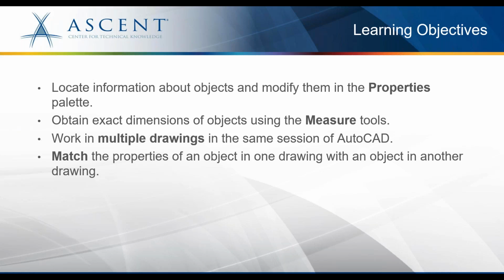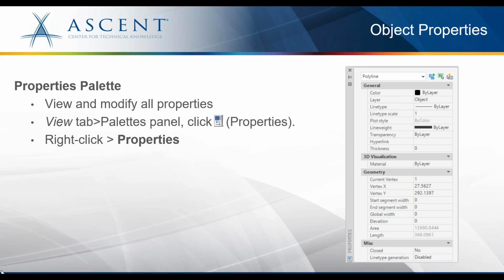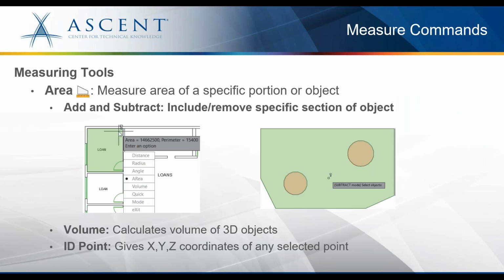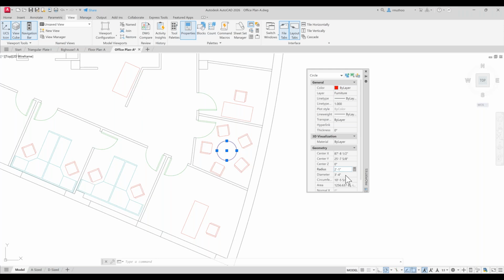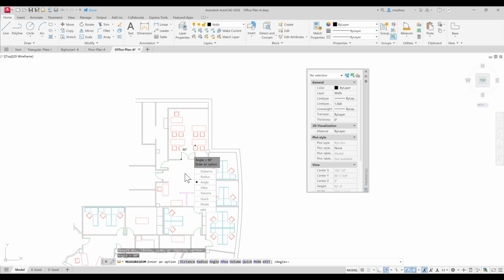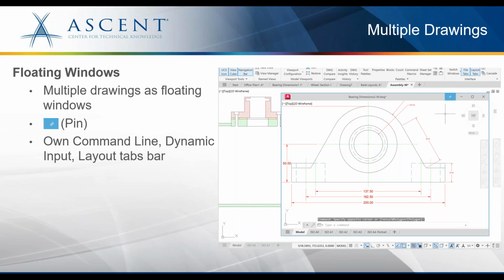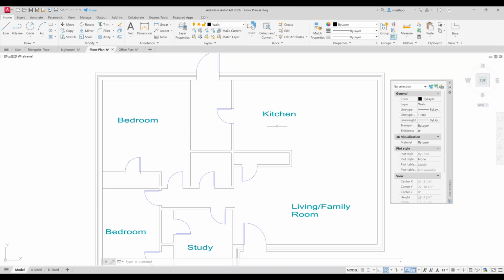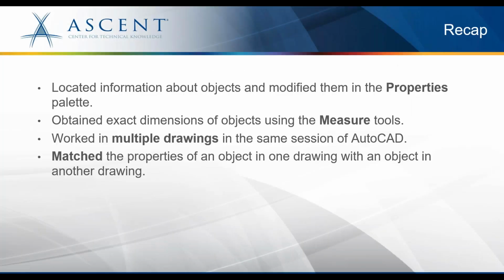Working Effectively in AutoCAD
In this webcast, we return to the basics and learn how to use tools and features to work effectively and efficiently in AutoCAD.

Attendees will learn how to:
- Locate information about objects and modify them in the Properties palette.
- Obtain exact dimensions of objects using the Measure tools.
- Work in multiple drawings in the same session of AutoCAD.
- Match the properties of an object in one drawing with an object in another drawing.